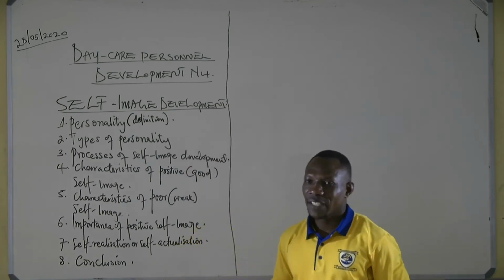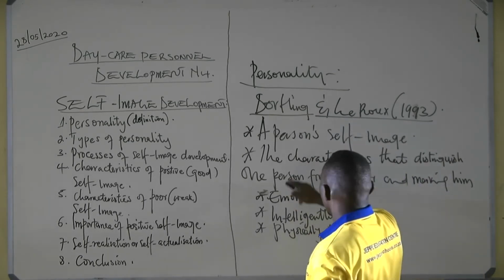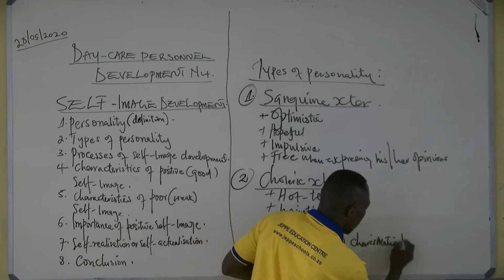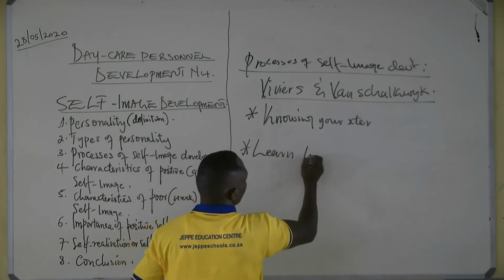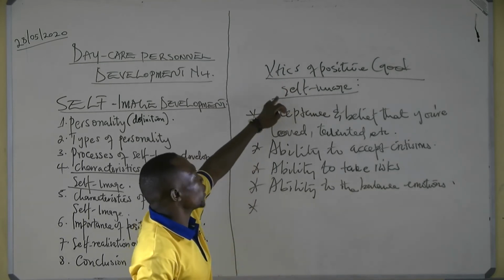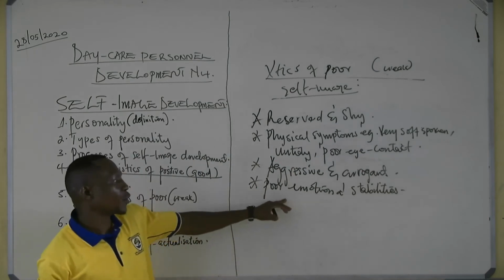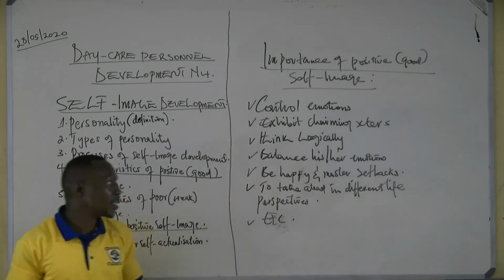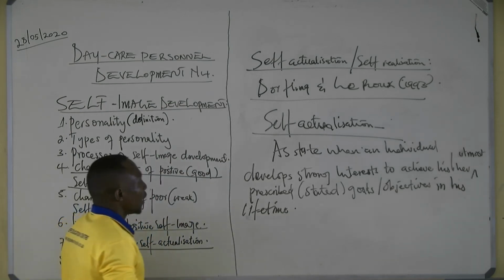DayCare Personnel Dev4